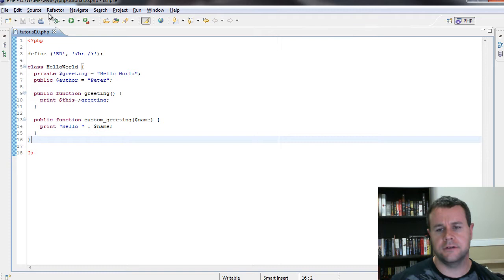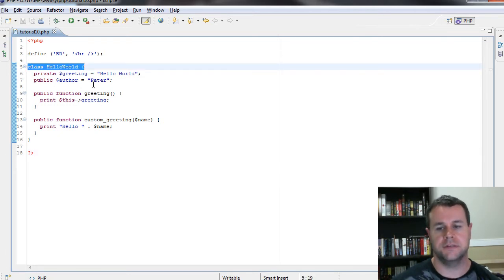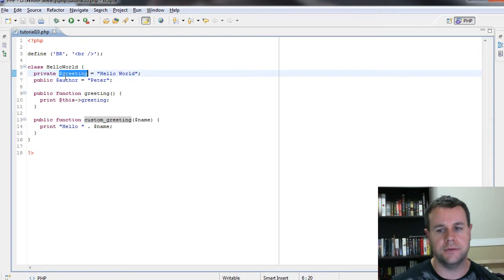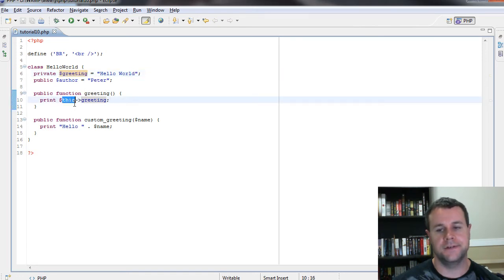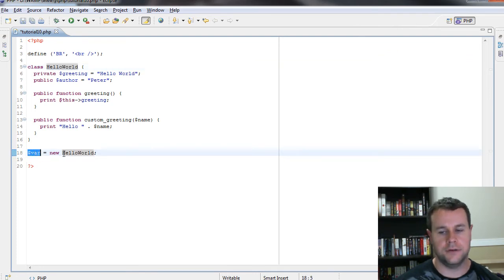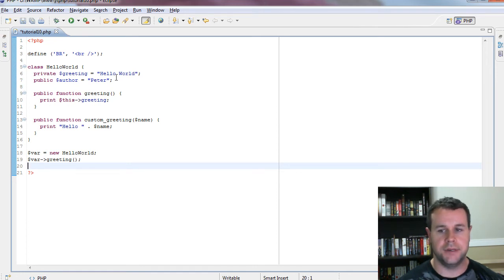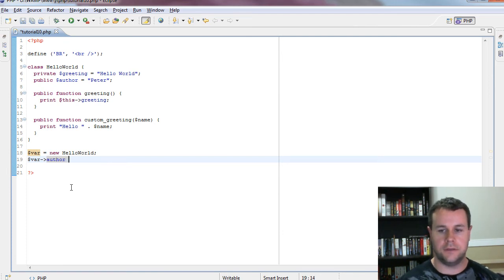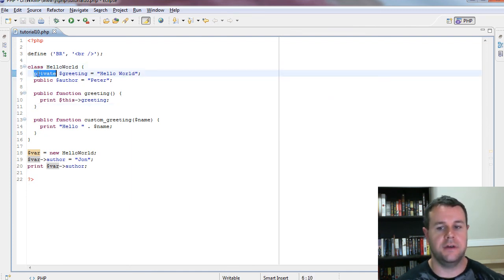Introduction to PHP for Drupal Tutorial #10: PHP Objects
In the tenth and final video tutorial of this series, I introduce you to PHP objects. Specifically, we look at what a class is in PHP, how we define a class, how we create class variables, what the keywords private and public mean and how we can create class methods. This tutorial is meant to be a high level introduction to PHP objects to give you a basic understanding of what they are, why they are used and how you can interact with them.